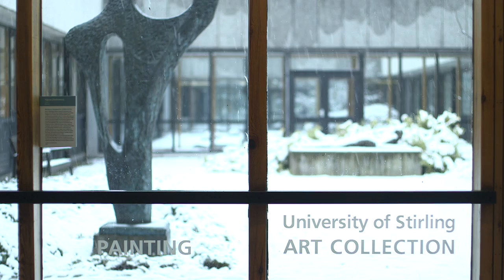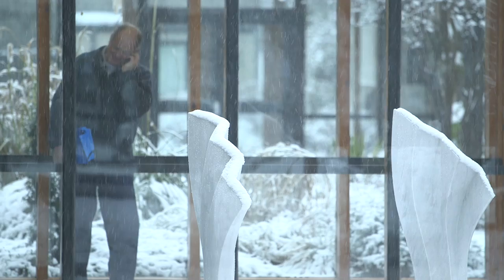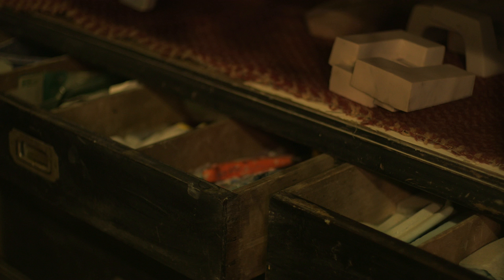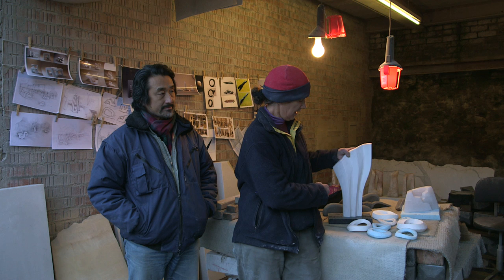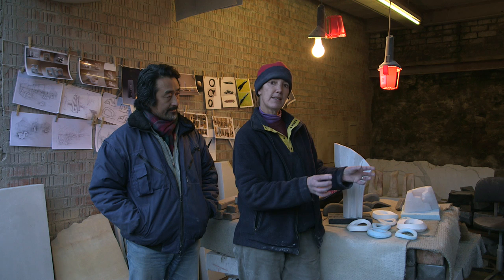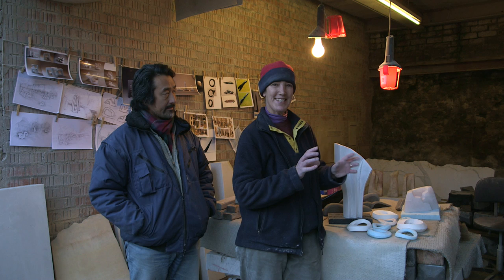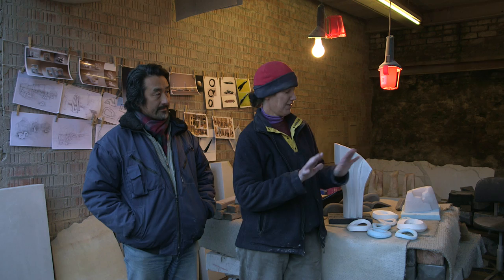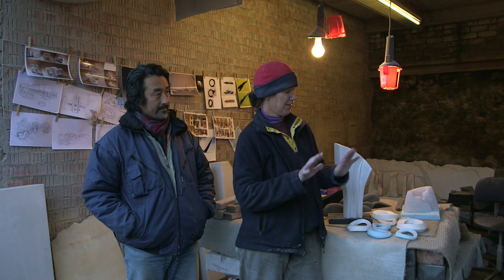Hironori Katagiri & Kate Thomson